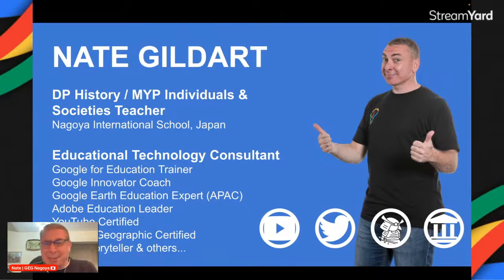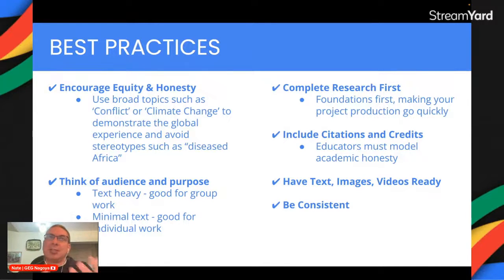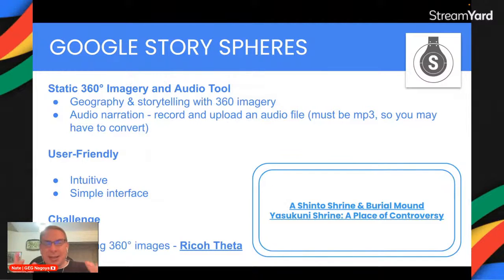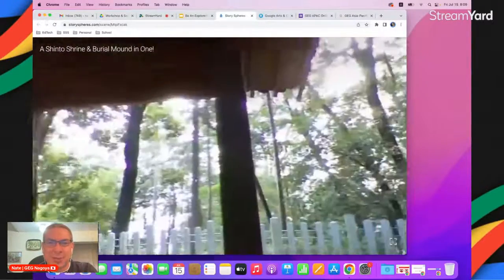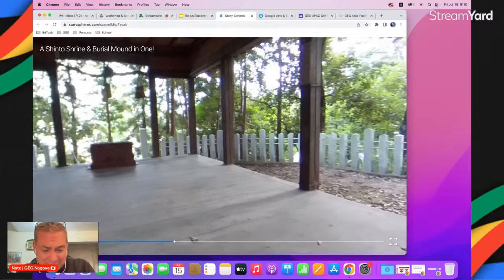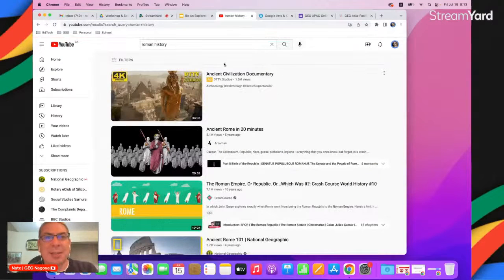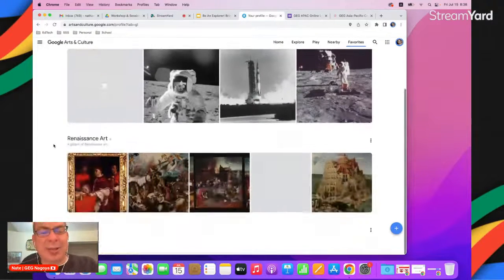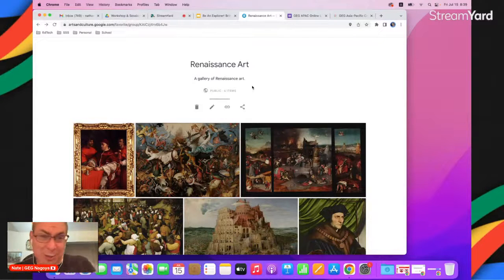Bring the World to Your Classroom: Dynamic Approaches with Google GeoTools | GEG APAC Weekend 6.0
Join GEG APAC Weekend 6.0 July 15-17! In this session:

Geography crosses many disciplines. In this session, you’ll explore Google Geo tools for lessons and student content creation. We’ll explore Google Earth Projects, Google My Maps, and Google Arts & Culture to give students enriched learning experiences that opens minds, teaches perspective, and sparks curiosity. As the global pandemic settles, students can use these tools to give voice to the lessons learned through engaging teacher-driven lessons and student content creation that fosters a better understanding of our world.

About the speaker:

Nathan Gildart is an MYP Individuals & Societies / DP History Teacher and Department Head at Nagoya International School in Japan, teaching in a 1:1 environment for 22 of 25 years teaching. A former technology coach back in the classroom, he is an educational technology geek who employs a wide range of digital tools to differentiate and enrich learning.

Gildart is a Google Earth Education Expert., a Google for Education Certified Trainer, Google Certified Innovator, a Google Educator Group Leader, YouTube Certified, a Book Creator Ambassador, and an Adobe Education Leader,. He has been a featured speaker/blog contributor for Google Partner companies, has trained international school faculties in Japan, and presented around the Asia-Pacific region.

@nathangildart on Twitter